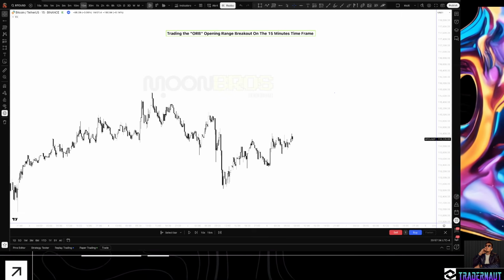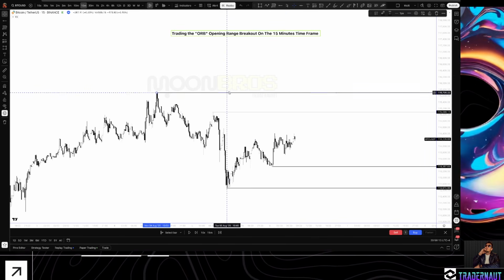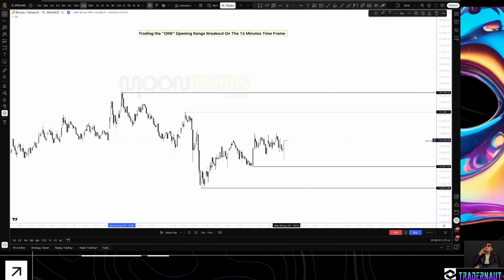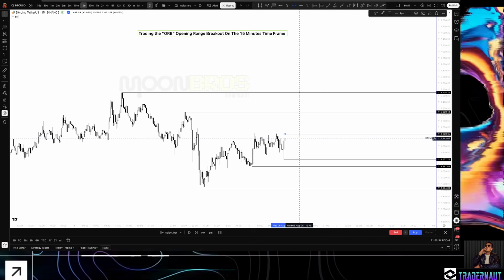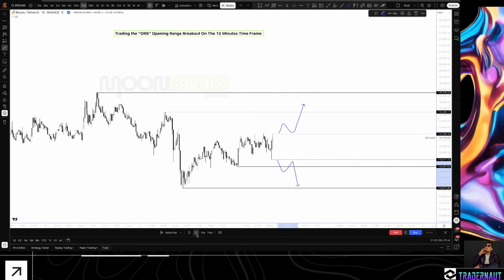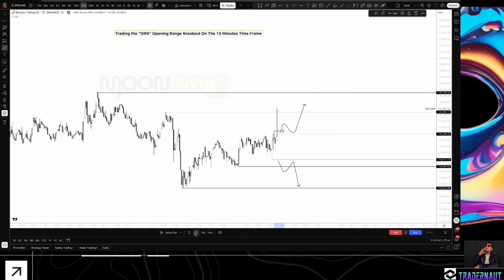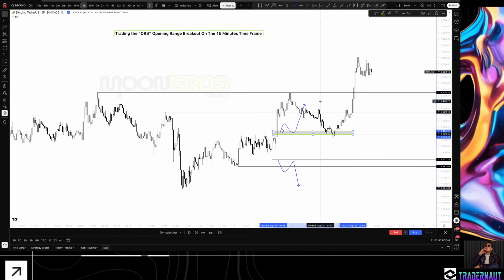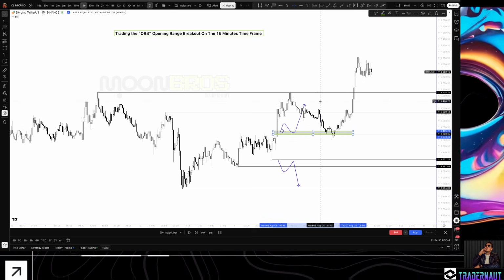Master the Orb Strategy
Master the Orb Strategy: Ultimate Guide to Expanding Your Trading Game!
Ready to level up your trading with the Orb Strategy? In this video, we dive deep into advanced techniques to expand and optimize the Orb Strategy for maximum profits!  Learn expert tips, step-by-step breakdowns, and insider secrets to dominate the market. Perfect for beginners and seasoned traders alike!   What You'll Learn:
 How to scale the Orb Strategy for bigger wins
 Key setups to boost your trading accuracy
 Common mistakes to avoid for consistent results   Why Watch?
This is your go-to guide for mastering the Orb Strategy in 2025! Packed with actionable insights and real-world examples to supercharge your trading journey. Don’t miss out!
Follow us for weekly trading content: [Insert Social Links]